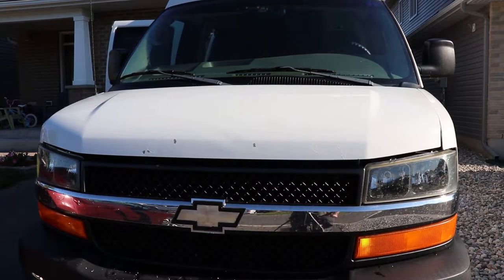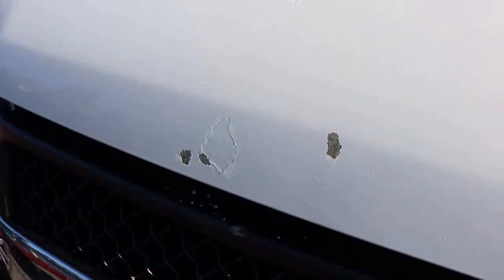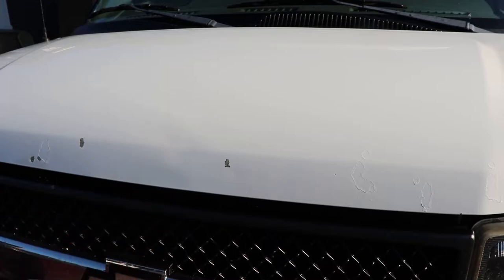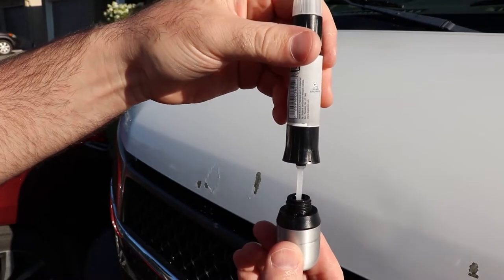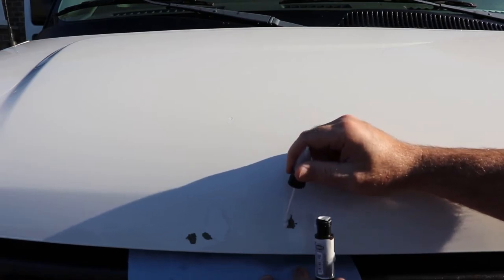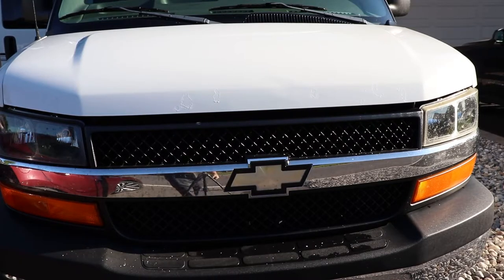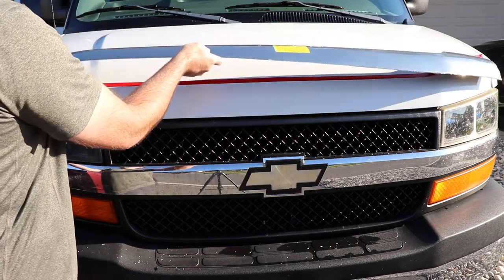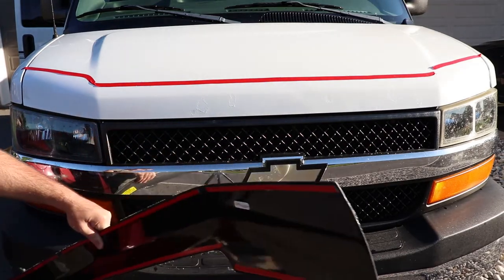Installing AVS 622068 Aeroskin Flush Mount Chrome Hood Protector for 2003-2020 Chevrolet Express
Installing an Aeroskin AVS on a 2004 Chevy Express 3500 Roadtrek Popular 190.  Good way of hiding hood damage, paint chips, and peeling paint.  Lund how to DIY

-Paint Chip Repair: Various,
-3M Low Tack Masking Tape: 3M Sea Green 2480S,
-Auto Ventshade 622068 Aeroskin Flush Mount Chrome Hood Protector for 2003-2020 Chevrolet Express 1500, 2500, 3500: AVS 622068,
-Auto Ventshade 322068 Aeroskin Flush Mount Dark Smoke Hood Protector for 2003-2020 Chevrolet Express 1500, 2500, 3500: AVS 322068,
-Auto Ventshade 25707 Bugflector II Dark Smoke Hood Shield for 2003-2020 Chevrolet Express & GMC Savana Vans 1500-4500: AVS 25707,
-Auto Ventshade 92455 Original Ventvisor Side Window Deflector Dark Smoke, 2-Piece Set for 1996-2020 Chevrolet Express & GMC Savana Vans 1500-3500, 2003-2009 Kodiak & Topkick C4500-C5500 with Standard Cab: AVS 92455,
-Auto Ventshade 192455 In-Channel Ventvisor Side Window Deflector, 2-Piece Set for 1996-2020 Chevrolet Express & GMC Savana Vans 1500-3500, 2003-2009 Kodiak & Topkick C4500-C5500 with Standard Cab: AVS 192455,
-Auto Ventshade 95734 Aerovisor Off Road Sidewind Protectors, 2pc Front for 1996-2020 Chevrolet Express/GMC Savana, 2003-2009 Chevy Topkick/GMC Kodiak: AVS 95734,
-Auto Ventshade 892018 Low Profile Dark Smoke Ventvisor Side Window Deflector, 2-Piece Set for 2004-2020 Chevrolet Express & GMC Savana Vans 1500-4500: AVS 892018,